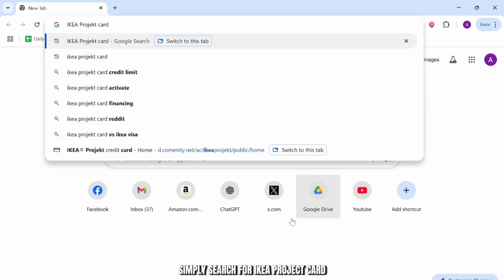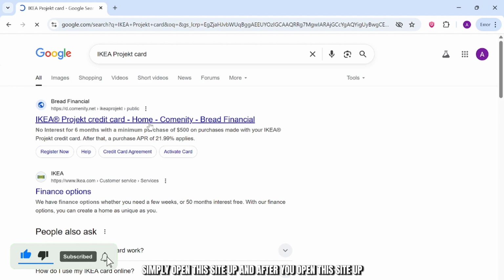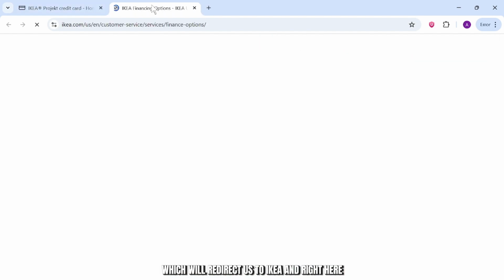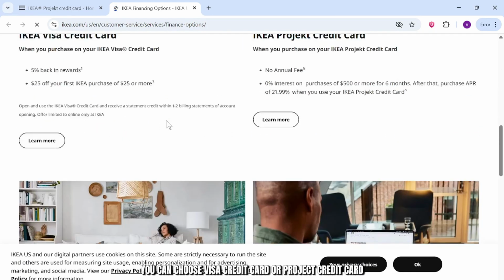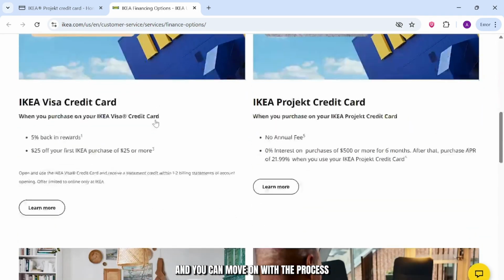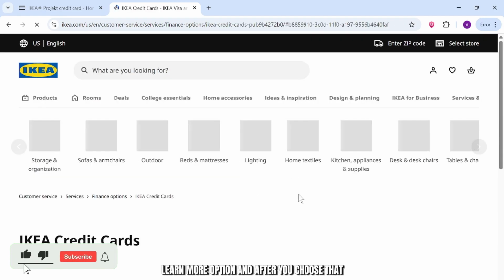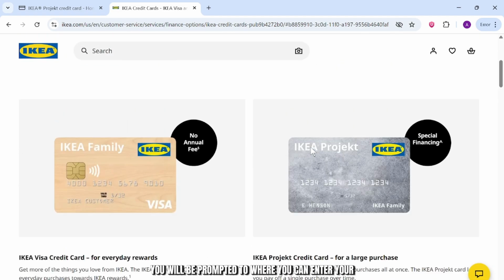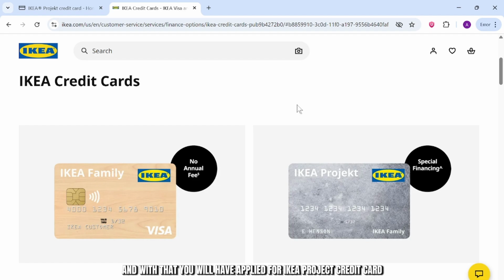How To Register For IKEA Projekt Credit Card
Want to enjoy exclusive financing and benefits with IKEA? 🛋💳 This step-by-step 2025 guide will show you exactly how to register for your IKEA Projekt Credit Card — quickly, easily, and 100% online or in-store!

What You’ll Learn in This Video:
✅ How to apply and register for an IKEA Projekt Credit Card in 2025
✅ Eligibility requirements and what documents you need
✅ How to activate and start using your card
✅ Tips to manage your account and maximize rewards

Whether you’re planning a big home makeover or just want flexible payment options, this tutorial will guide you through the entire registration process without confusion.

📌 Chapters:
⏱ 0:00 - Introduction
⏱ 0:10 - How To Register For IKEA Projekt Credit Card